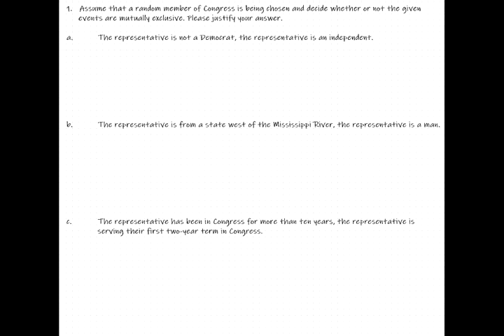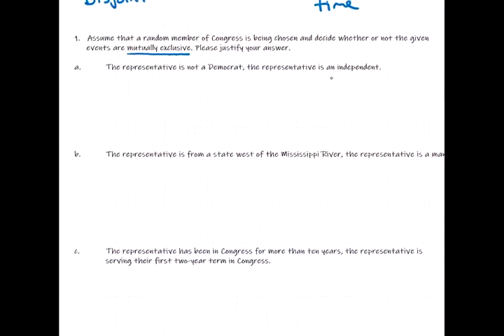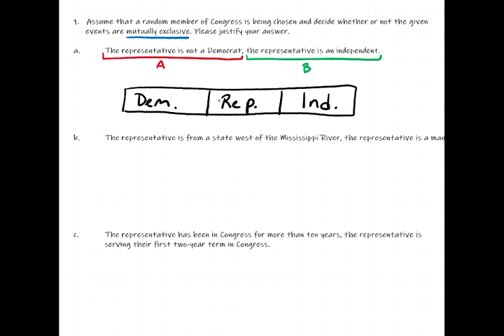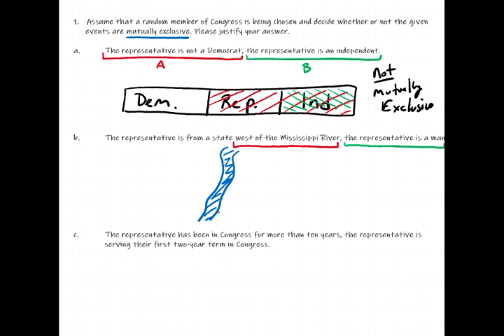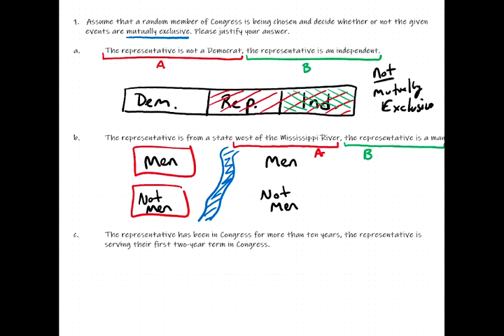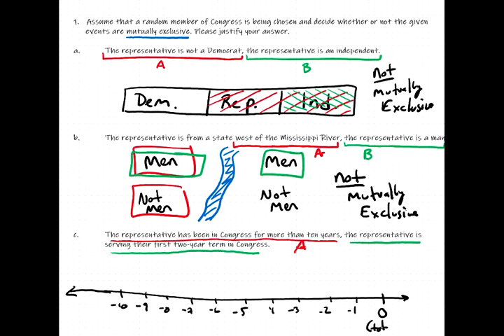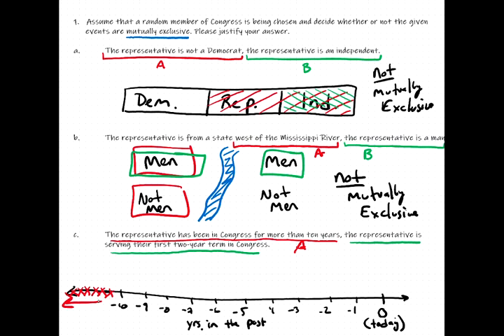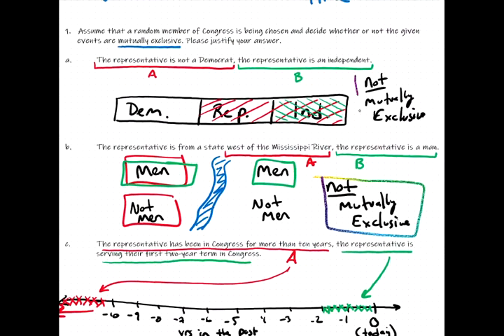Eric's Probability Example - Determine whether the events are mutually exclusive (disjoint)